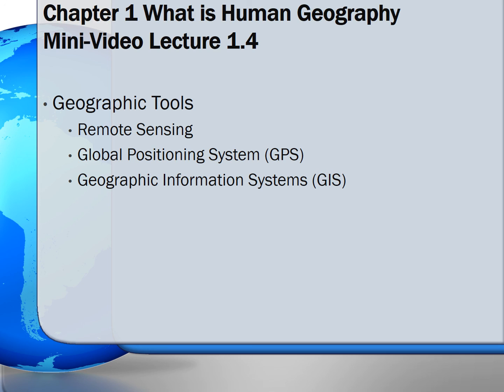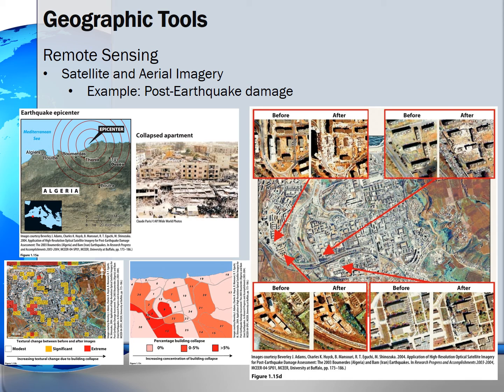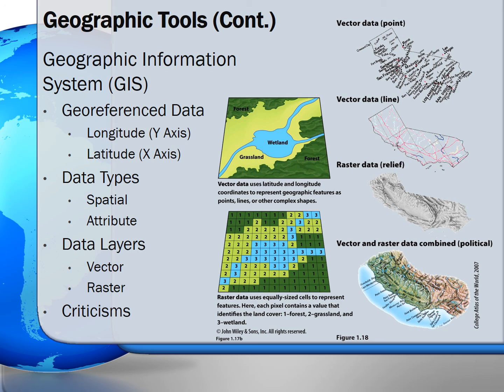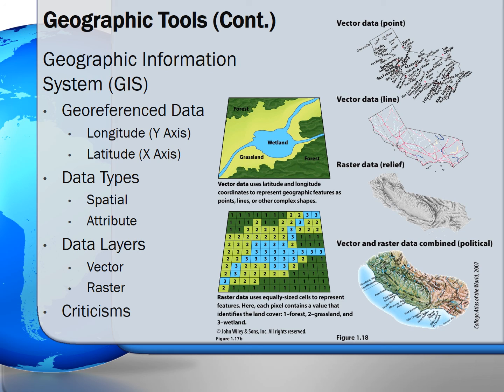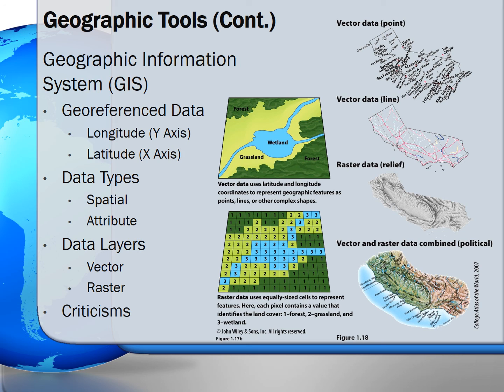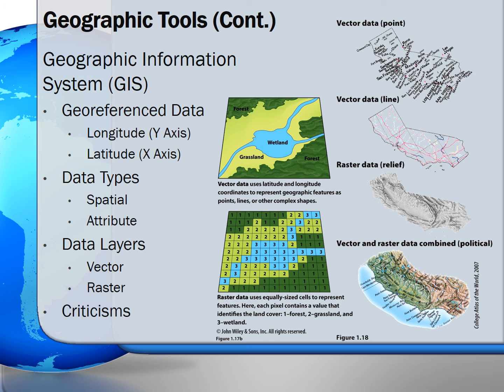Ch1 Mini Video Lecture 1.4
Chapter 1 Mini-Video Lecture 4 What is Human Geography? Visualizing Human Geography.